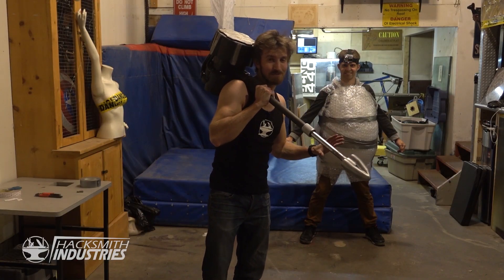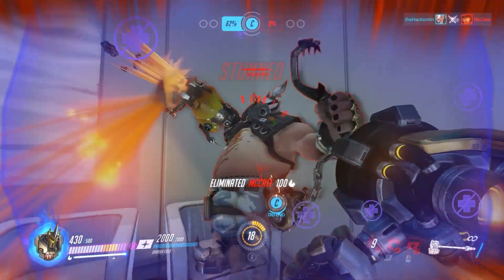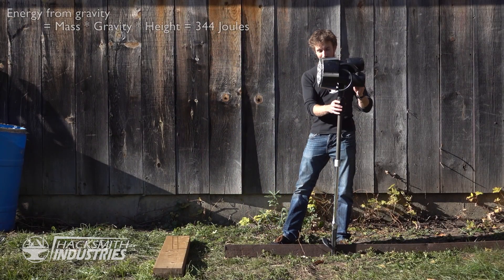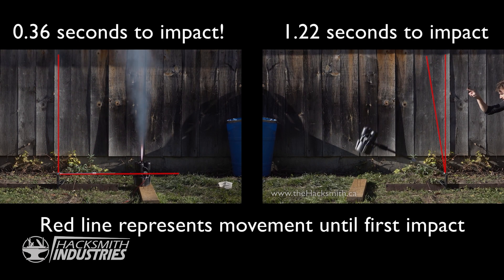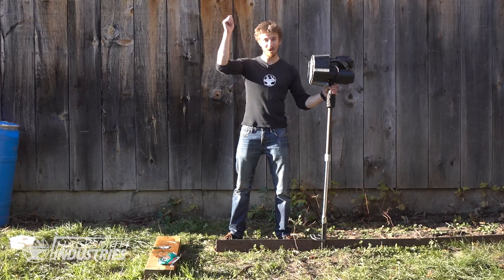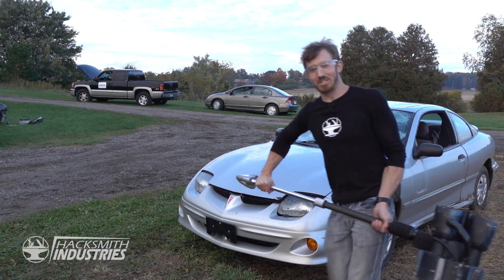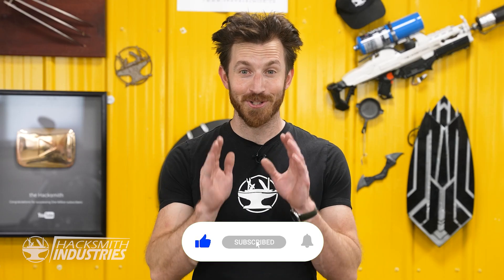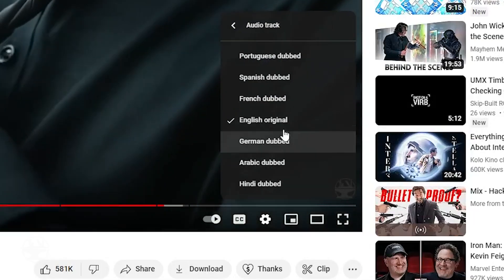Reinhardt’s Hammer IRL – Build & Smash Test